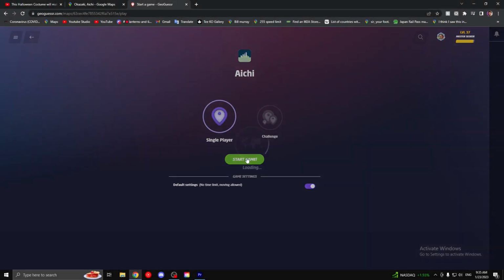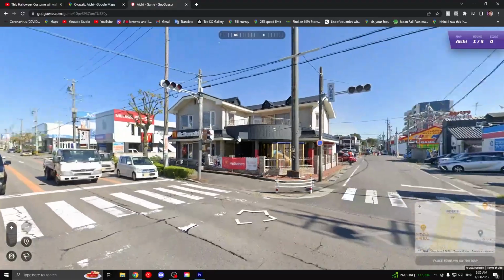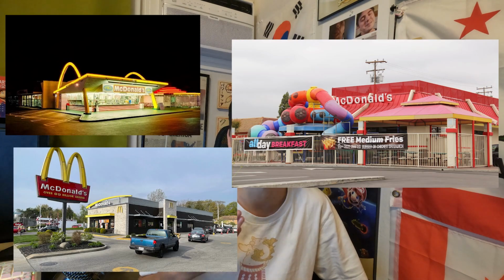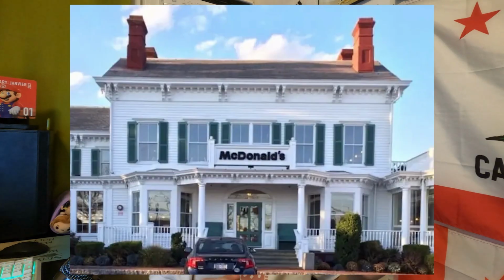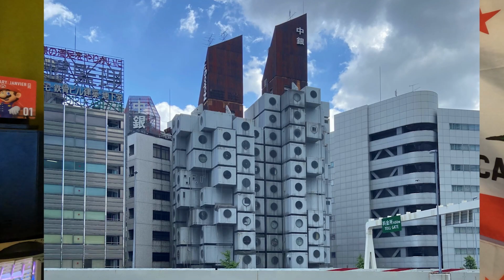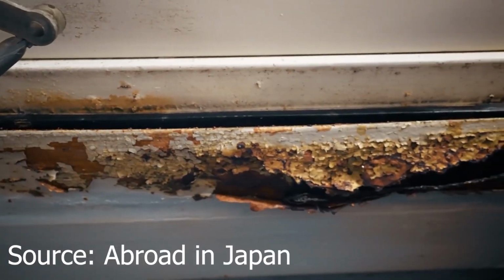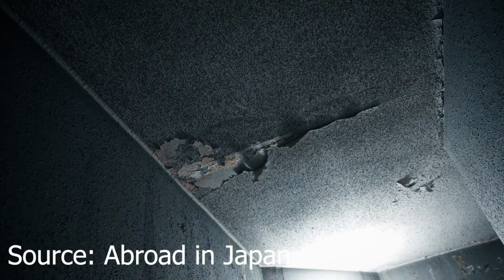Japan’s Over-Modernization is Terrible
Japan has seem to modernize their buildings a lot, and this may seem great. But this is actually terrible, since it gets rid of the character that the buildings originally had. The over Modernization of Japan is terrible, and shows the downsides of Japanese Culture.